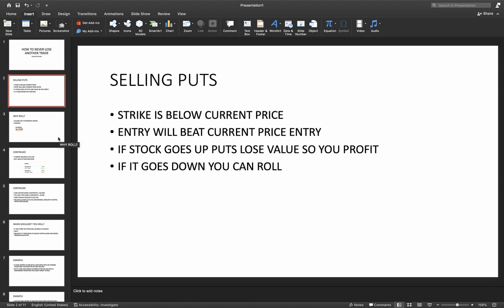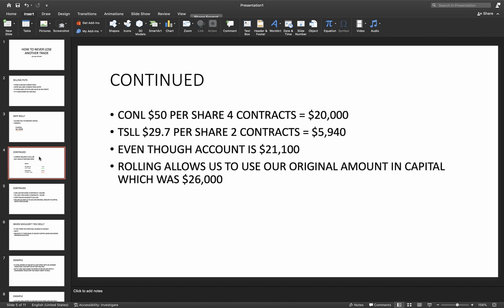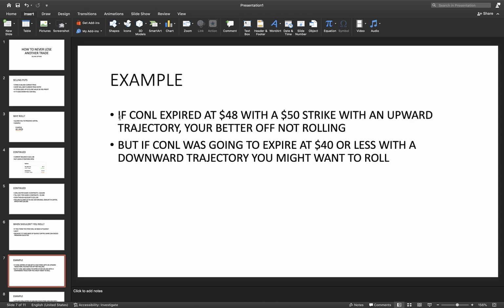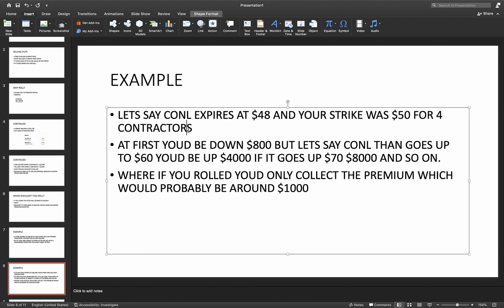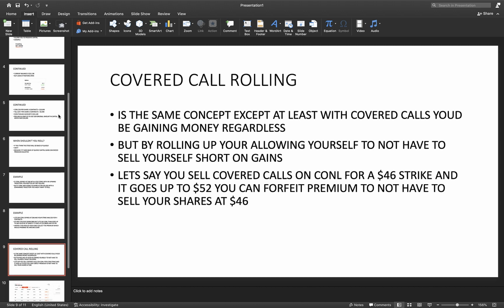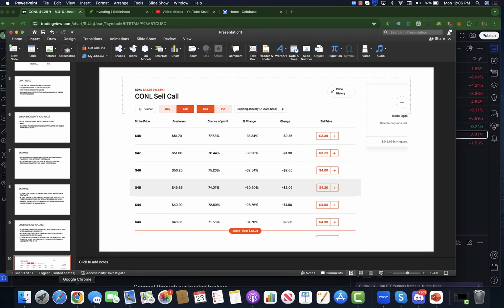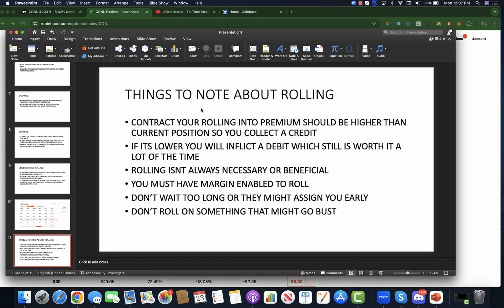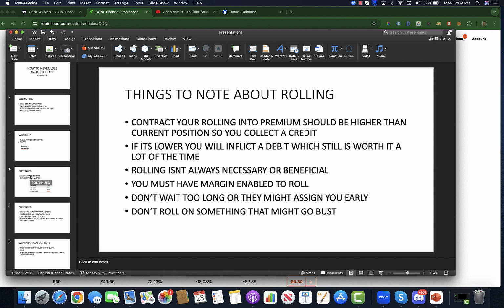HOW TO NEVER LOSE ANOTHER TRADE AGAIN - OPTION SELLING SECRETS THEY DONT WANT YOU TO KNOW 12.23.2024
SELLING OPTIONS SECRETS THEY DONT WANT YOU TO KNOW - HOW TO NEVER LOSE ANOTHER TRADE AGAIN 12.23.24

Please enjoy this presentation showing how to roll options correctly, when to roll the benefits of rolling, when not to roll and more.

Selling options using the wheel strategy where we sell cash secured puts until we sell covered calls.

There is more to it but this is the quickest and simplest explanation on the internet you'll find.